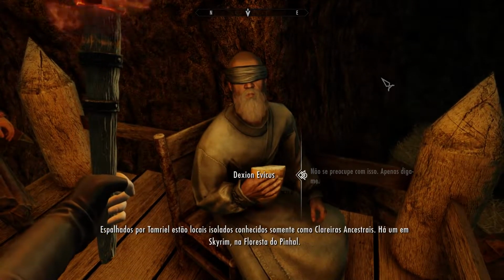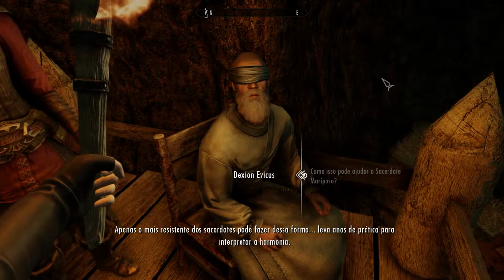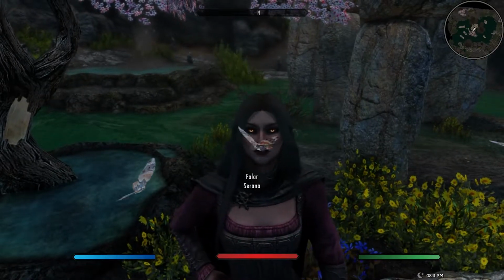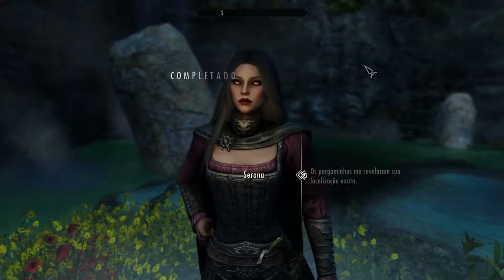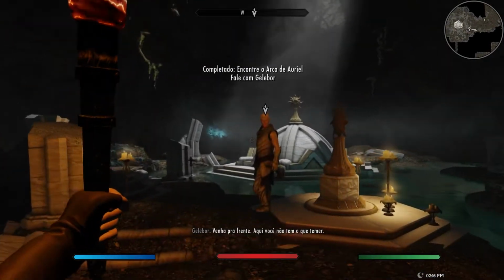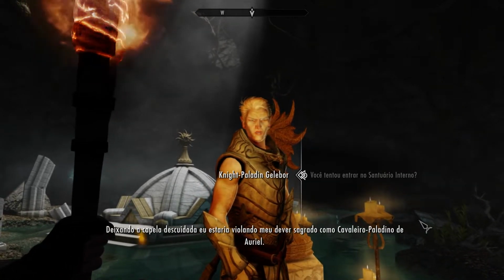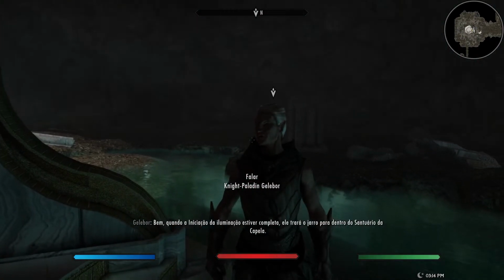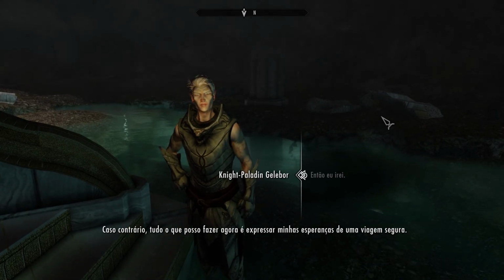⚔Skyrim SE #148 - Dawnguard #20 - Touching the Sky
Hoje estamos, continuando a nossa game play, na DLC Dawnguard, completando as missões do lado da Dawnguard.